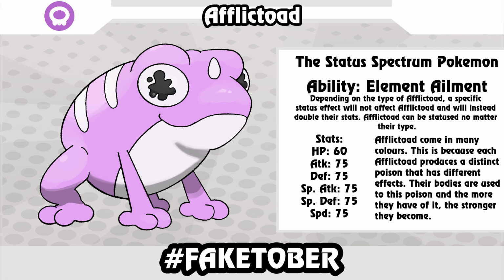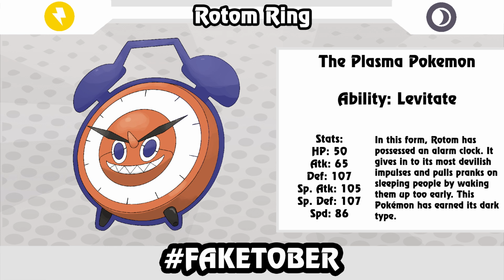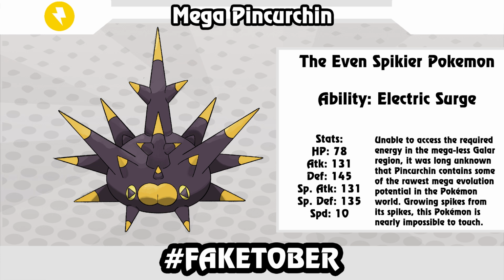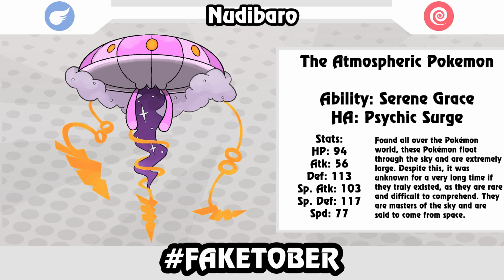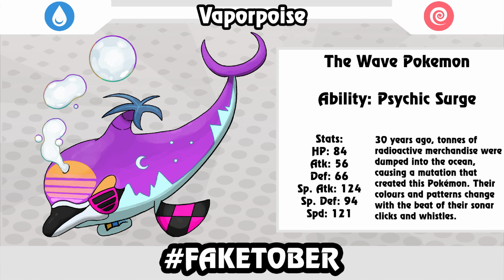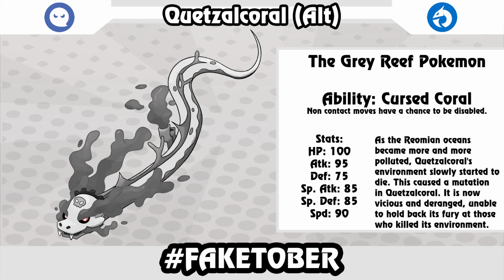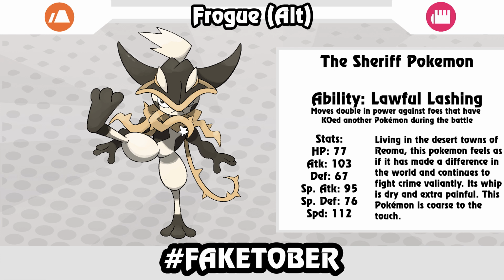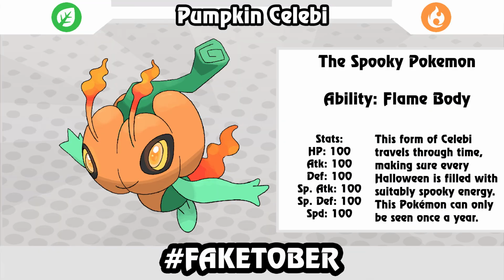Faketober - Week 4 & 5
In this video, I make new pokemon for very day in October. This is Week 4 & 5.

Tag me when posting your art to instagram!